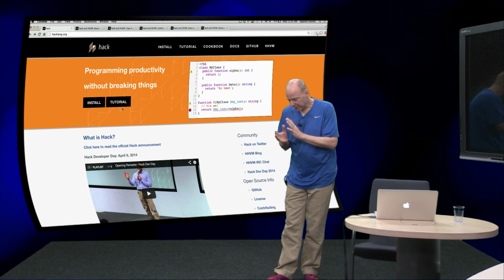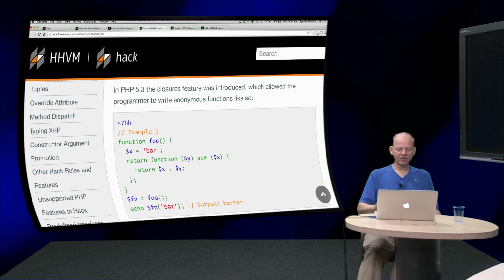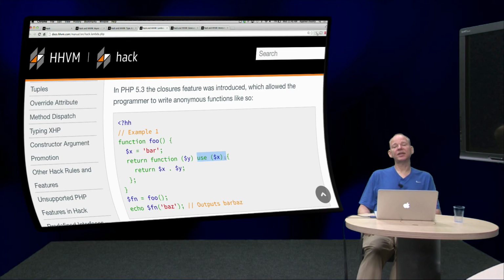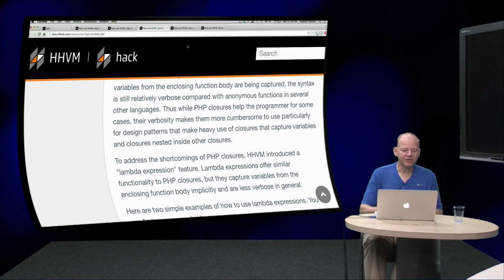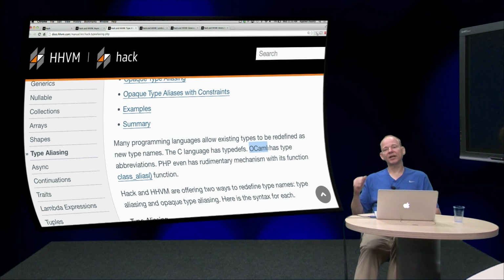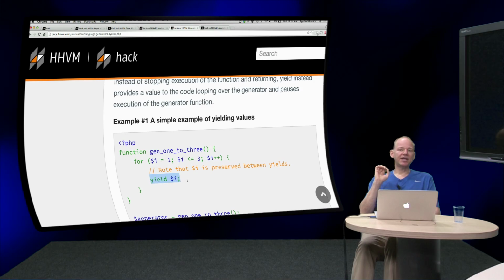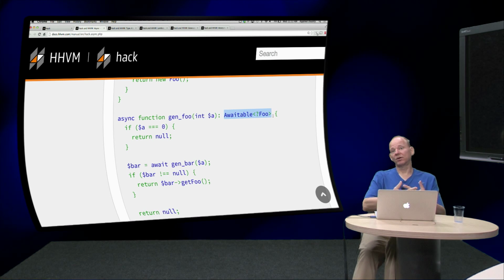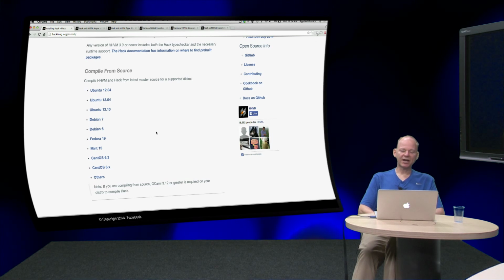functional programming using Hack